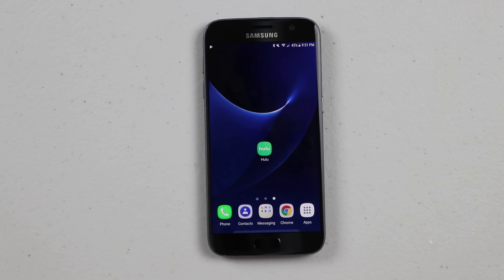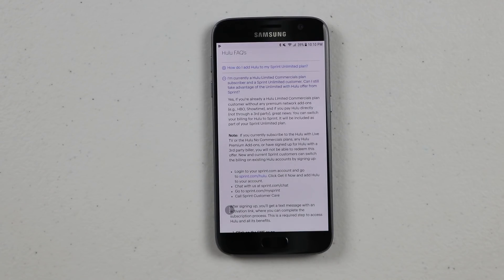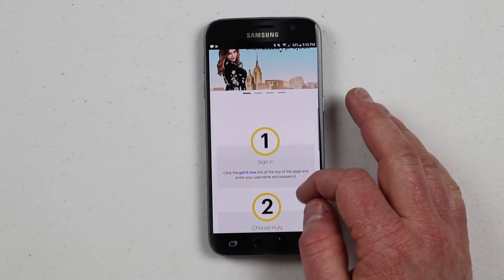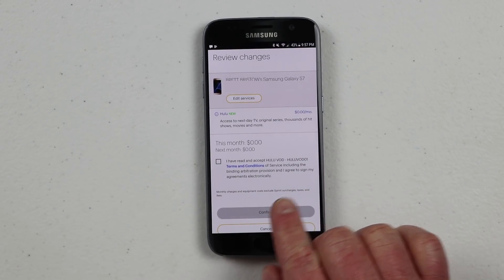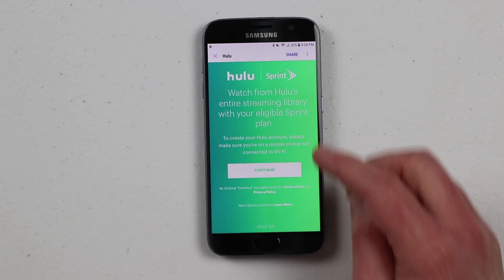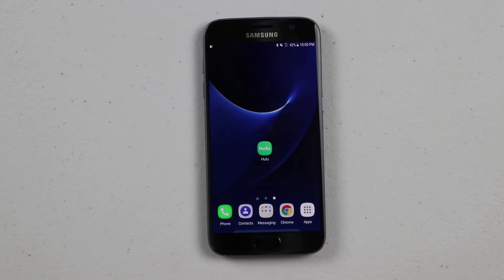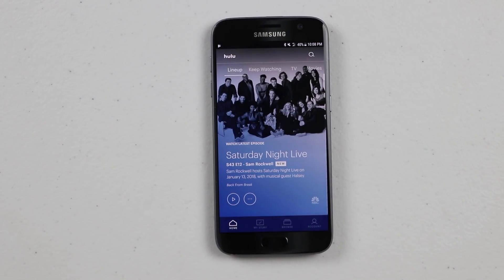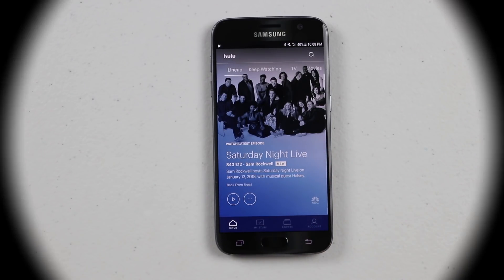Get Free Hulu With Your Sprint Unlimited Plan!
If you are a Sprint customer on the Unlimited plan Sprint is giving you access to a free Hulu subscription! This tutorial will walk you through step by step on what you need to do to redeem this offer and add the limited commercials plan to your account.